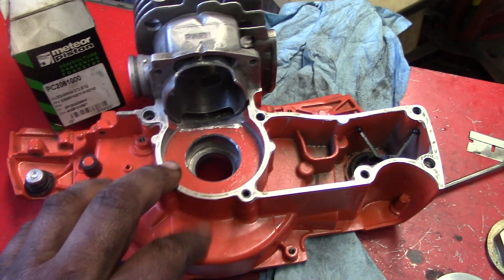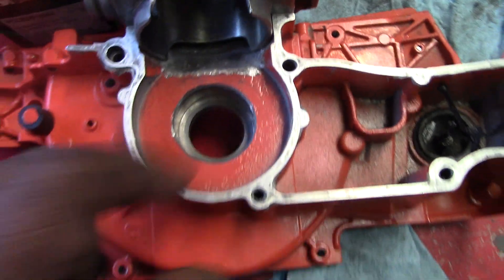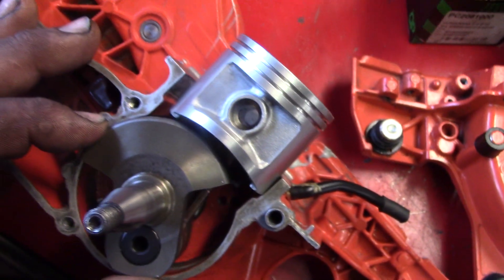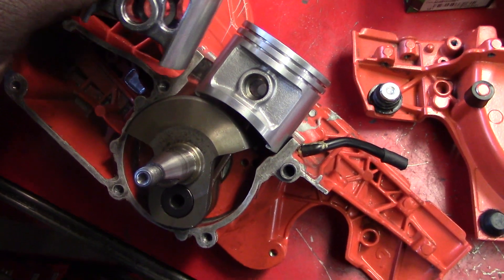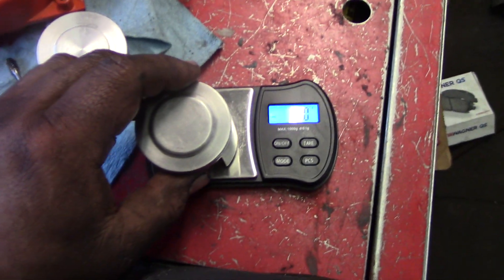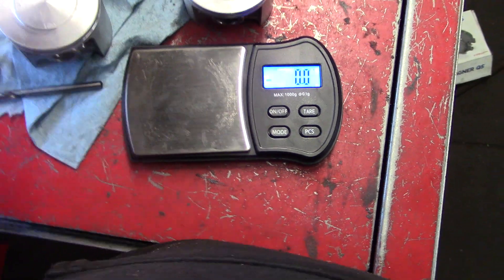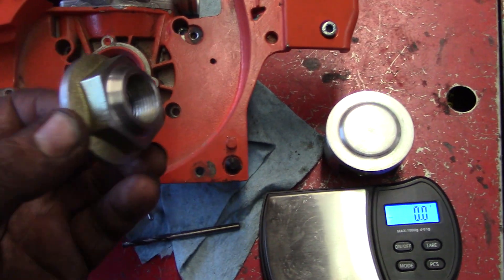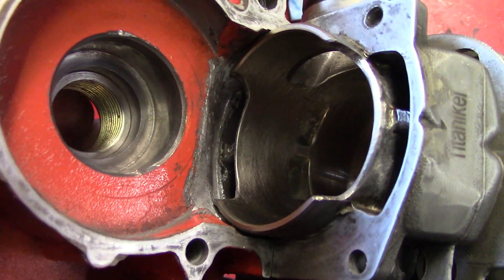How To Port A Chainsaw A 372 XP Part 5 Flowing Your Cases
I flowed the cases for a 272 piston swap. To put the 372 bigbore piston or stock 372 piston. When use JB weld you have to clearance the JB weld back some so the piston does not hit at BDC and block your lower transfer ports.